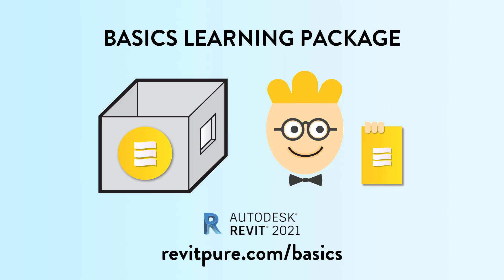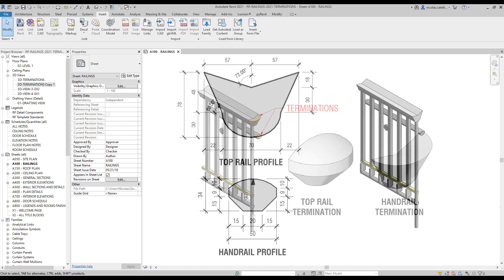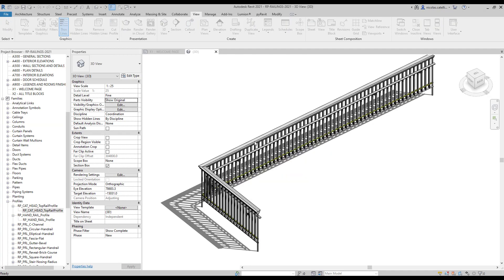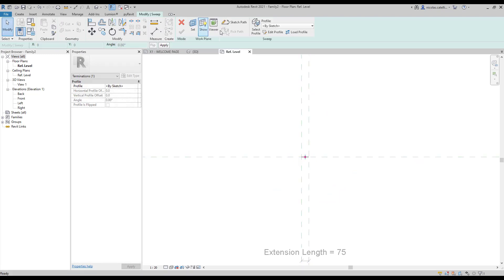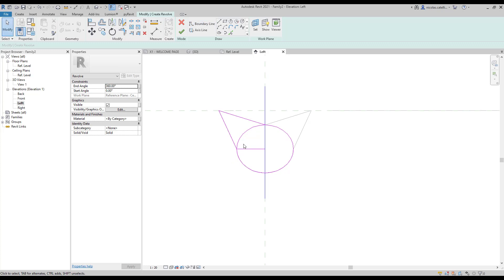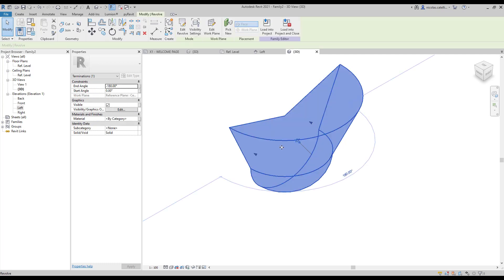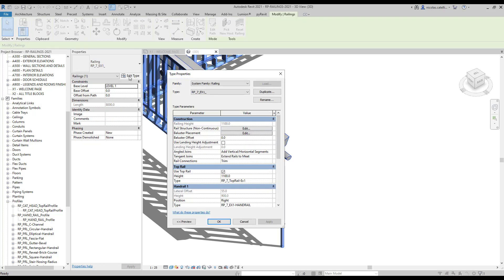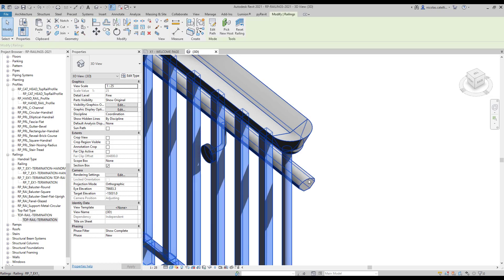Revit Railings Masterclass - Terminations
Learn how to create a termination family to add to your railings. This family matches the profile of a top rail or hand rail.